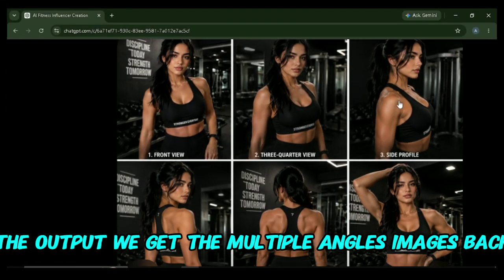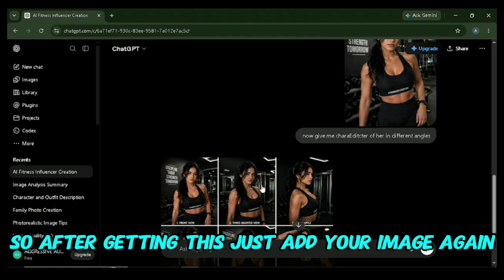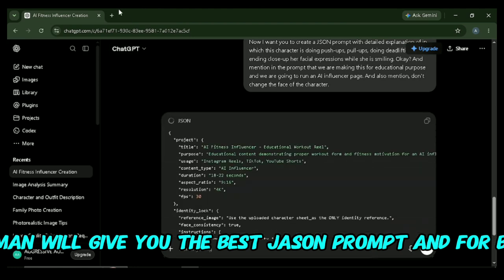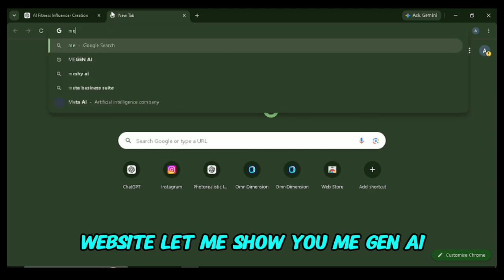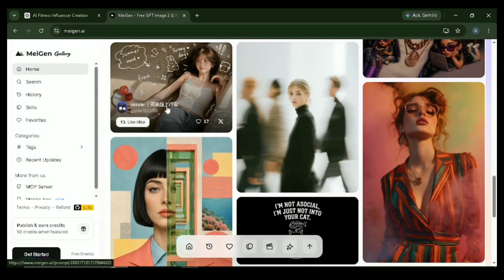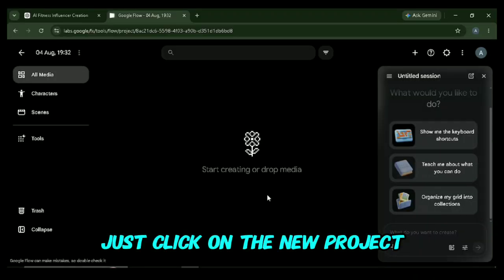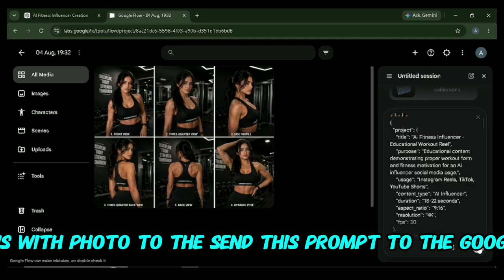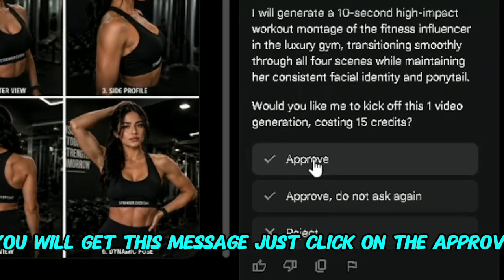How to Create a Consistent & Realistic AI Influencer 🤯 | Full Tutorial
Create Consistent & Realistic AI Influencer | How To Create An AI Influencer | How To Make Money With AI Influencer

tool i use in video= google flow ai

AI influencers are already getting millions of views, brand deals, and real income in 2026, and in this video I show you how to create a fully realistic, consistent AI influencer from scratch and turn it into a monetizable personal brand. You’ll learn how to build a strong identity using advanced character creation, maintain face and body consistency across content, generate viral reels using motion sync and AI video tools, and make your influencer look real through stories, voice, and content strategy. This video also explains how to position your AI influencer for brand collaborations, niche authority, and multiple income streams, so you’re not just getting views but actually building a scalable online business.

influencer ai
how to make realistic ai influencer
ai influencer make money